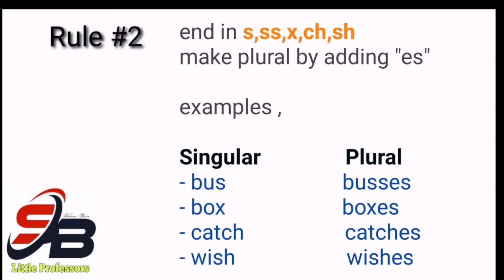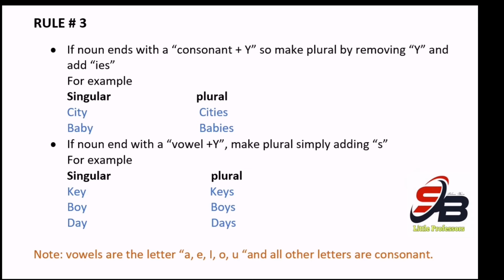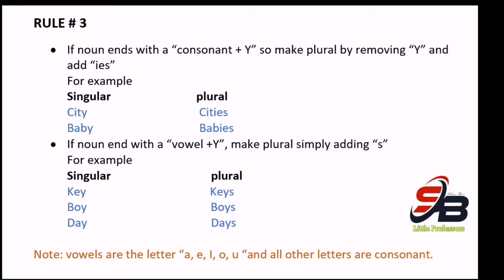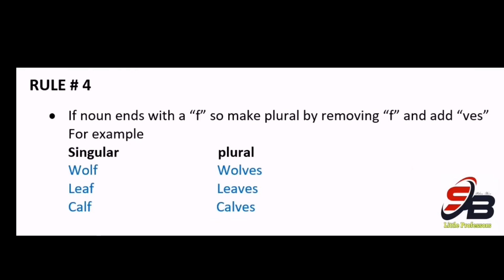what are singular and plural | what are plural nouns | how to make plural | little professor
in this video, you may get knowledge, education, and information in the best way to learn easily and video is made for considering your ease especially for kids. we hope you like it.inspires by Hammad safi who is nanna professor too. we will be working on ideas, lectures, learning, talent, star, motivation, education, creativity to make the student learn from home as online school and will keep teaching.
Thanks
-what is noun and its types with examples | nouns | common nouns and proper nouns | what is noun

-what are singular and plural | what are plural nouns | singular and plural nouns |how to make plural

verb | adverb | basic english grammar | verb and adverb | what is verb and adverb | verb for kids

TIME TO DRESS UP|TYPES OF FIBERS|DRESS WITH SEASON|EARLY HUMAN| NO CLOTHES|DRESS FOR KIDS

What is solar system | moon | planet | what is orbit | how season occurs   | Little professor